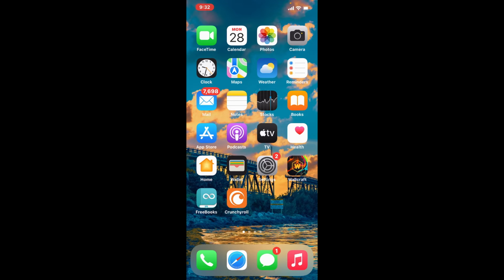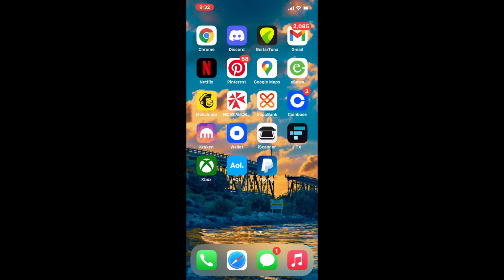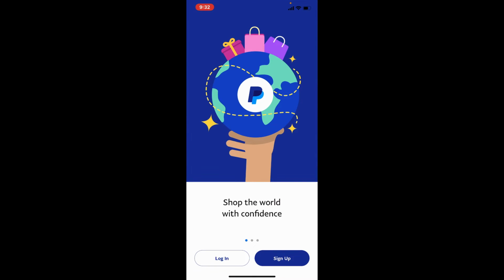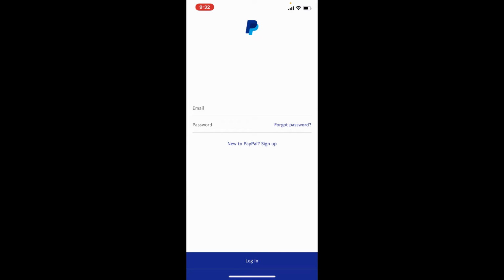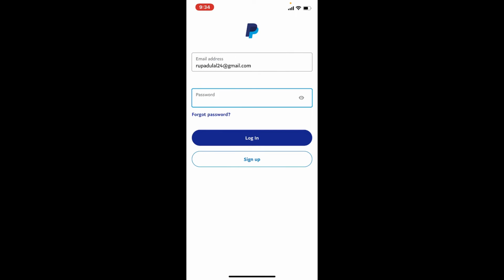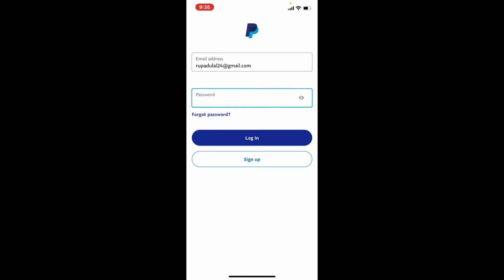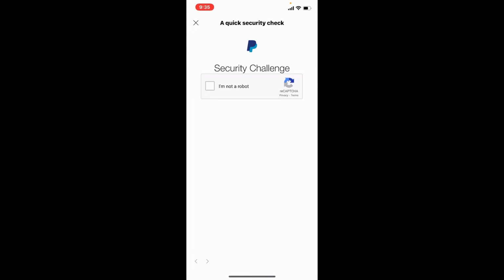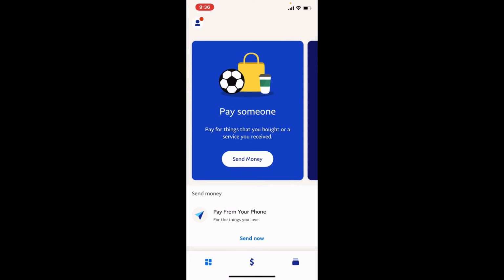Paypal Login 2022: How to Login Sign In Paypal Account?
Ultimate Paypal Tutorial For Beginners Learn easy and updated way of logging into Paypal account. Here in this video, we will show you step by step process on how to Login Paypal Account from your mobile device easily in 2 minutes.

Make sure the login credentials you use while signing in Paypal matches with the credentials you provided while creating an account on Paypal in order to stay away from Paypal login problems.